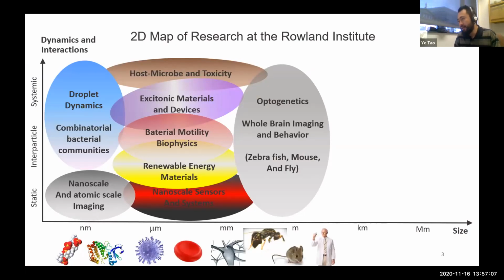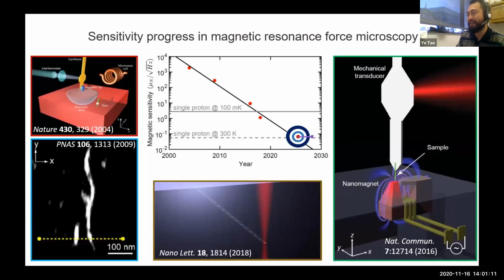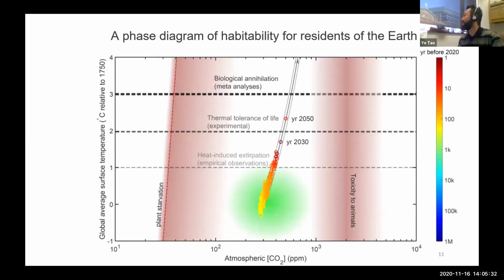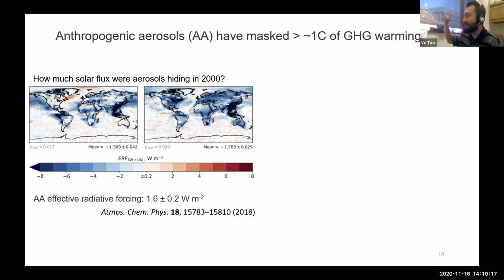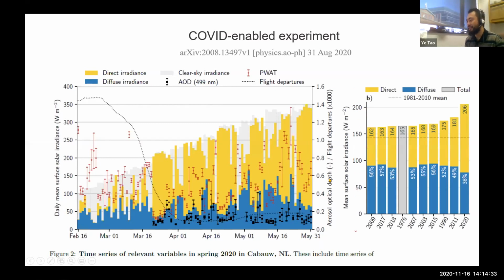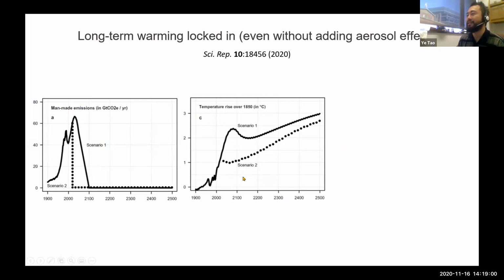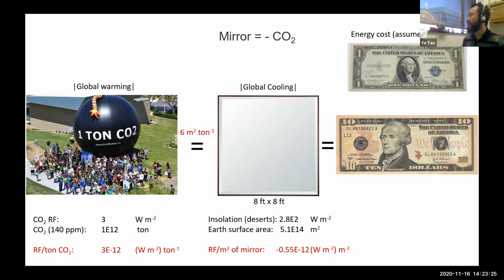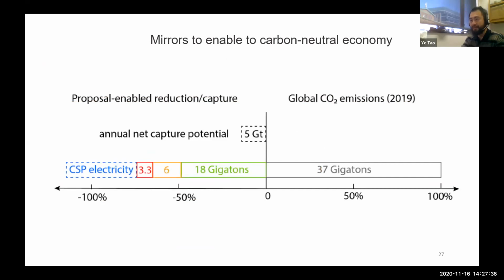Ye Tao | Speaker | Material Science and Nanotechnology Conference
Presentation by Ye Tao, Rowland Institute at Harvard, USA on "From an atomic-resolution mill to a new engineering solution for the climate crisis- A call to action across 17 orders of magnitude in length" at Plenareno Material Science and Nanotechnology Conference on Nov 16-17, 2020.

Background: The nanoscience field needs to take a break from our usual, fun research activities and take a look at what is happening in the world and consider the implications of these events for the future of our field.